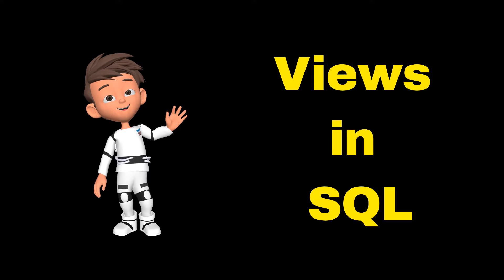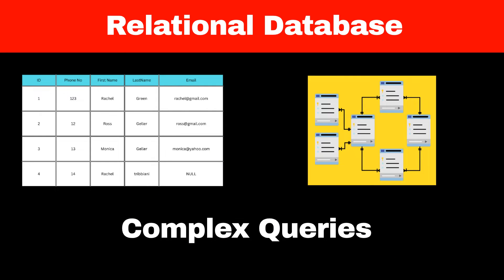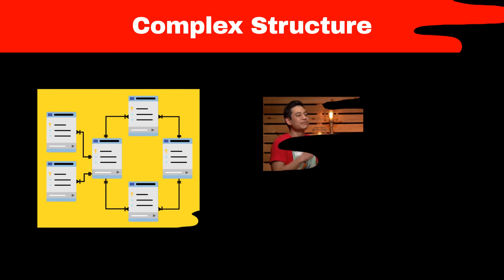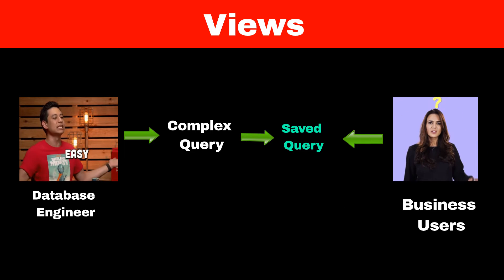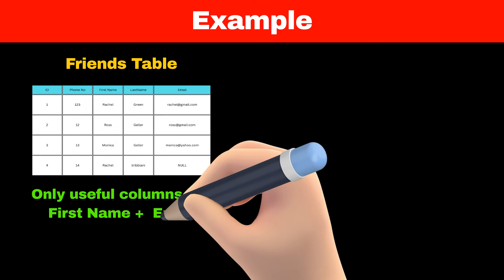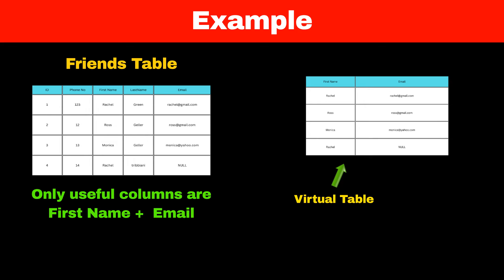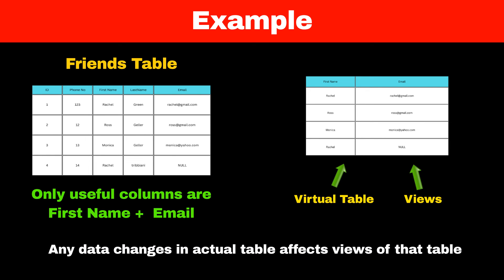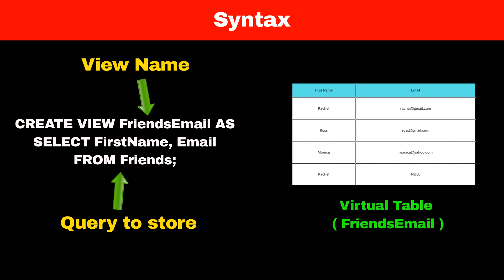Why Do we need Views in SQL? | Views in animated way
Ever wondered what views are in SQL and why they're crucial? 🤔 In today's video, we'll break down the magic behind SQL views and why they're a game-changer for both database engineers and business users!

🚀 Unlocking the Power of SQL Views:

SQL, a relational database, stores data in tables that are interconnected for a complex data structure. Crafting queries to extract information from this structure is usually a job for skilled database engineers. But what if business users, without much database expertise, need to access this treasure trove of data? Enter SQL Views!

Instead of grappling with intricate queries, a database engineer can create a view – a saved query. Views act as virtual tables, simplifying data into a format easily digestible for those who crave information but lack the database jargon.

🌟 Creating Views in Action:

Watch as we illustrate the power of SQL views with a practical example using the 'Friends' table. We'll demonstrate how to cut through the complexity, creating a virtual table that includes only the essential data – the first name and email. This simplified view becomes a secret weapon for users who only need a glimpse of specific information.

🔄 Dynamic Updates with Views:

Discover the dynamic nature of views! We'll show you how, when the original table updates, these changes seamlessly reflect in the views. It's like magic – your data stays current without any extra effort.

🛠️ Creating Your Views:

Learn the ropes of creating your views in SQL using the CREATE VIEW viewname AS syntax. We even share a hands-on example, creating a view named 'friendsEmail' for our 'Friends' table.

🎥 Join Us for More SQL Insights:

That's a wrap for today's video! Follow our channel, where we unravel the mysteries of databases, one video at a time. Happy querying! 🌐